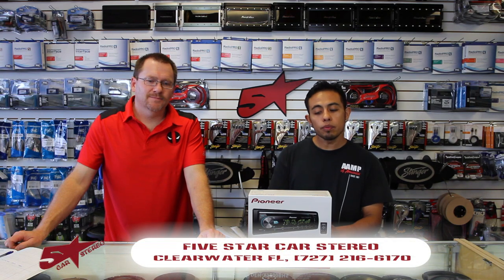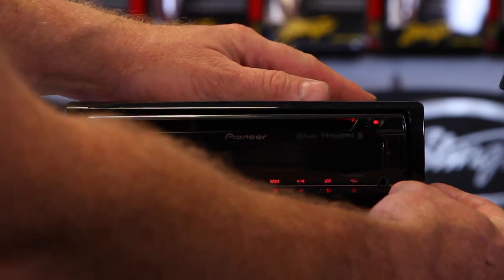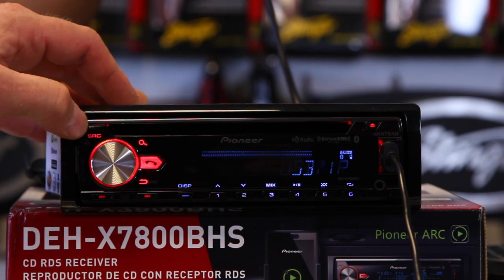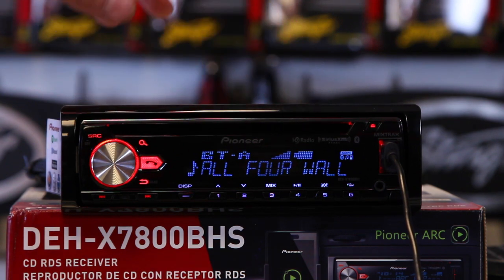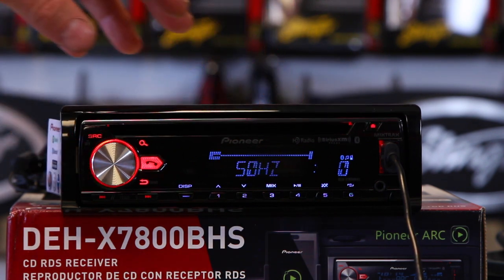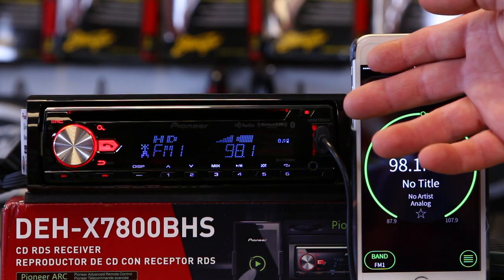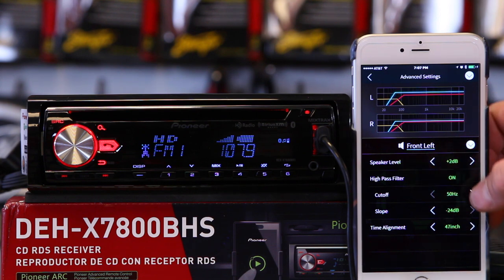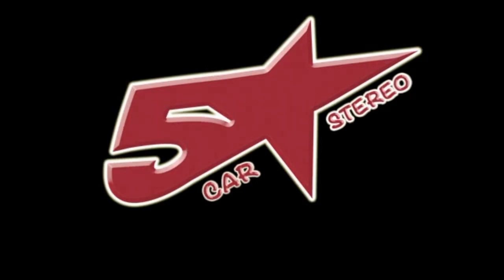The Pioneer DEH X7800BHS Bluetooth CD player unboxing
in this video we take a look at the new DEH-7800BH. We go over all the new features and show you how they work.
CD Receiver with enhanced Audio Functions, Full-featured Pioneer ARC App Compatibility, MIXTRAX®, Built-in Bluetooth®, HD Radio™ Tuner and SiriusXM-Ready™
Built-In Bluetooth for Hands-Free Calling and Wireless Audio Streaming
Built-in HD Radio™
Spotify®, Works with Pandora®, SiriusXM- Ready™
3 RCA Preouts (2V)